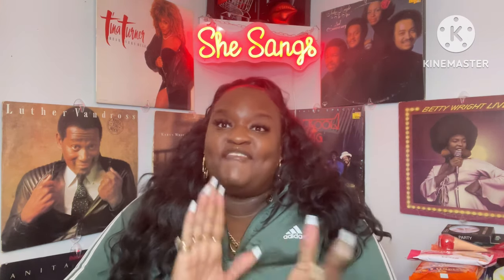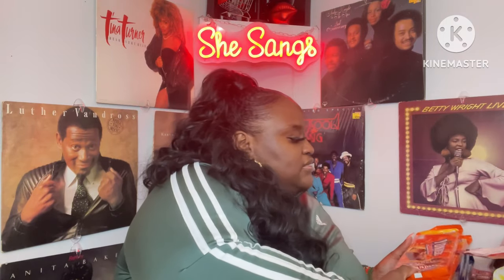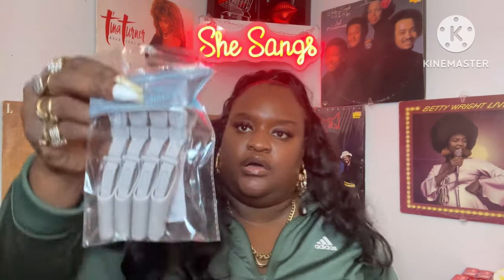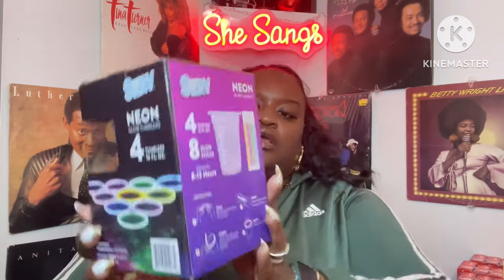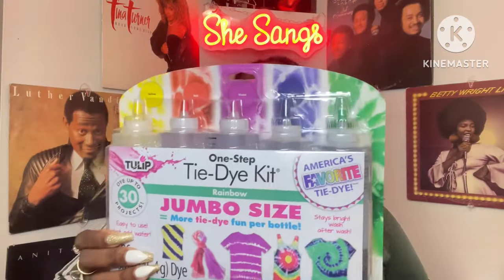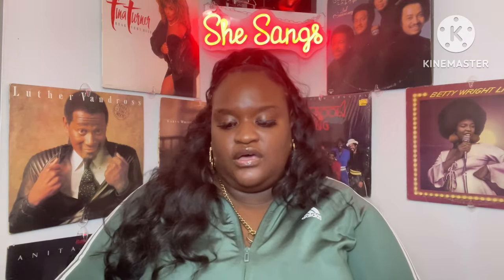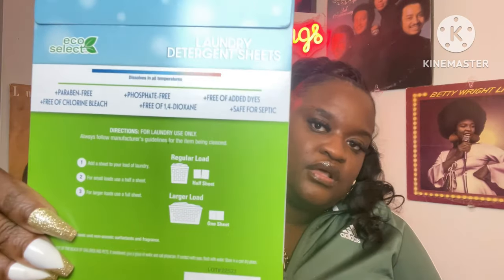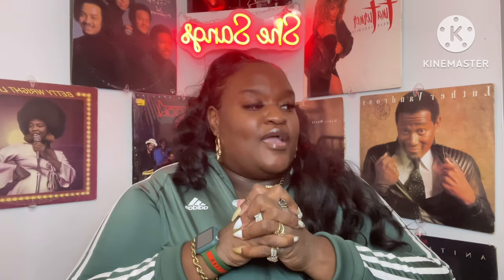Dollar Tree Haul!!! HOT NEW NEW FINDS!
Friend Mail
Madonna Biggerstaff (She Sangs)
269095 Lawrence,Indiana
46226